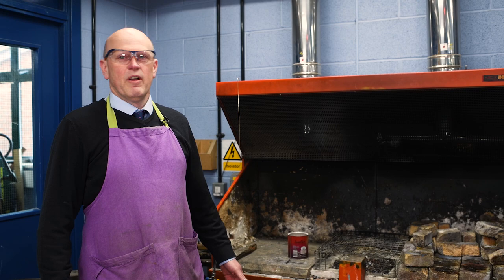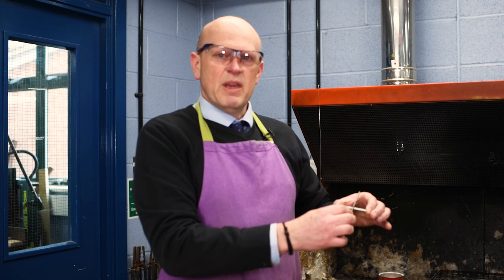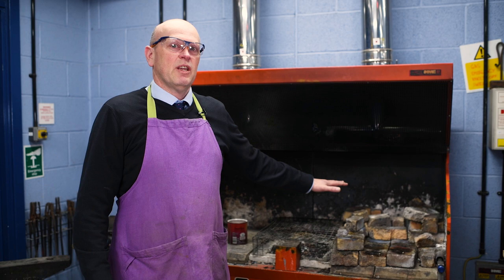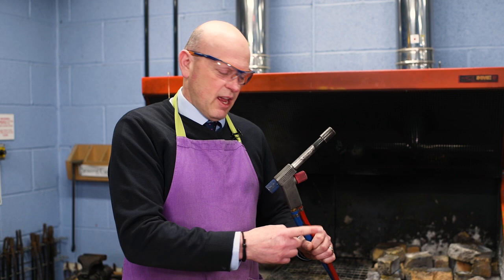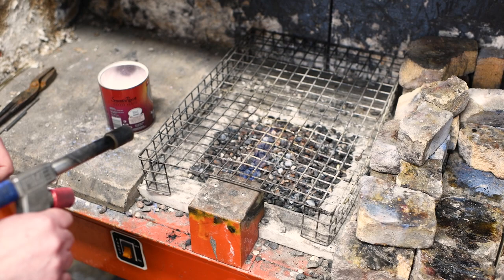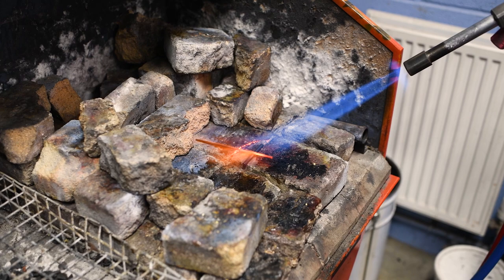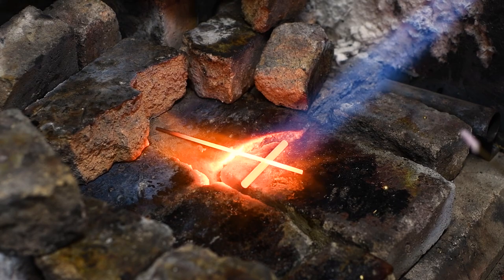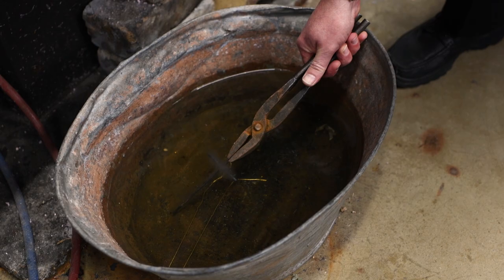Brazing - Technology Skills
Mr Hutchings shows you how to braze two pieces of steel together.
00:00 The brazing hearth
03:05 Using the torch
04:59 Heating the metal
06:40 Temperature colour chart
06:53 Adding flux & cooling